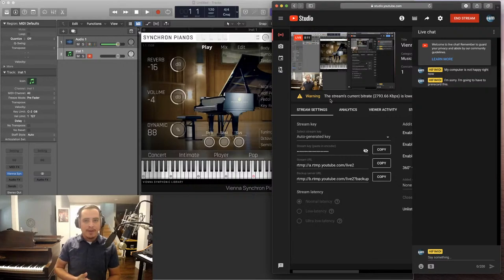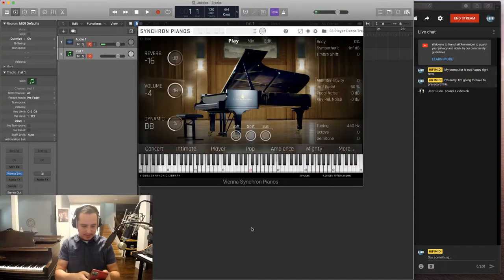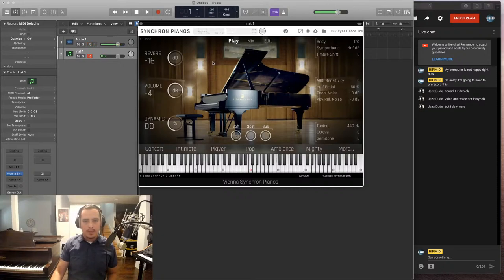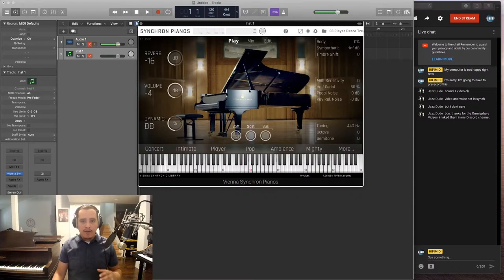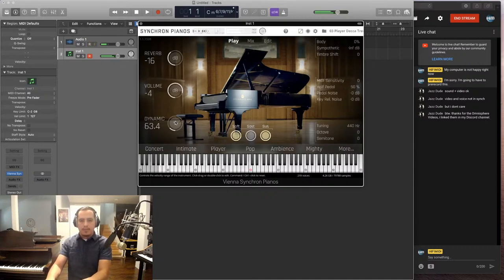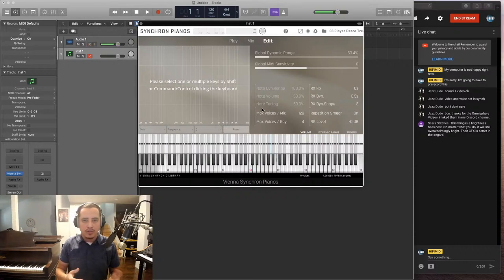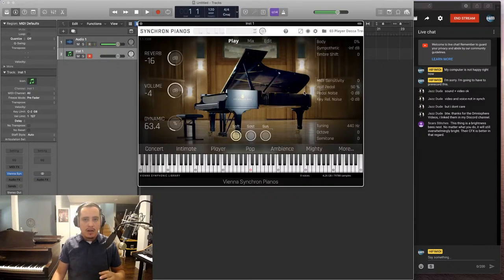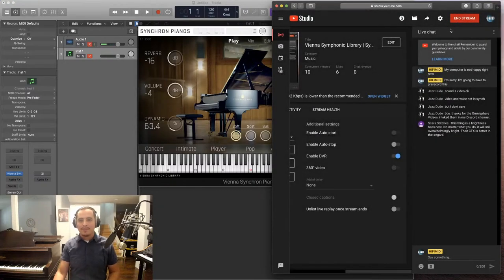Vienna Symphonic Library | Synchron D-274 Grand Piano | Demo & Review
This is a quick review of Synchron Concert D-274 (standard library) by Vienna Symphonic Library.

This piano cost $335 (USD) and was purchased It works for Windows and Mac OS, but requires a Steinberg Key to hold the license.